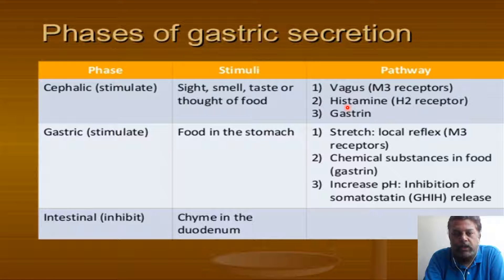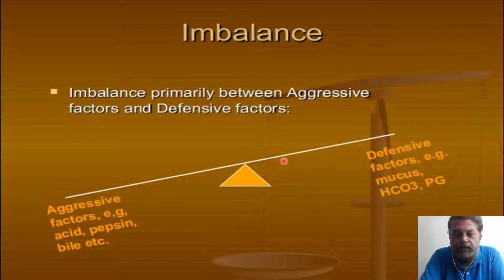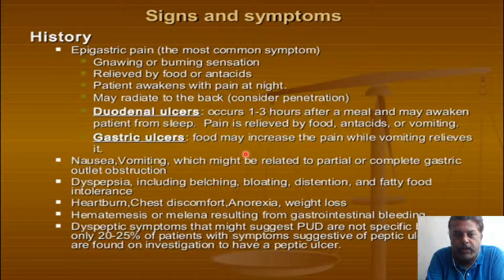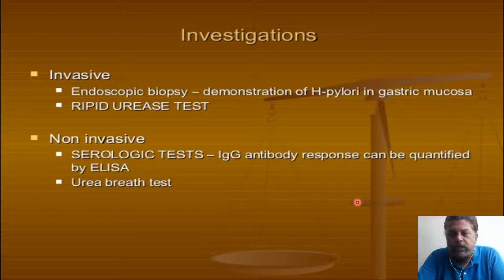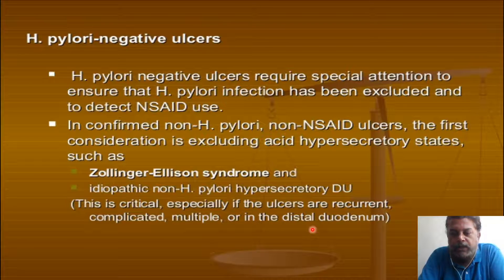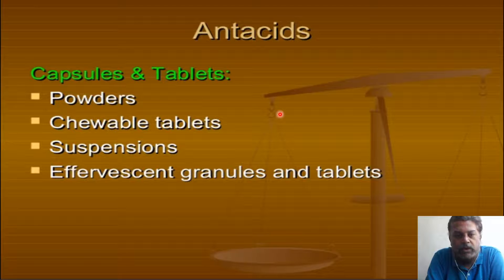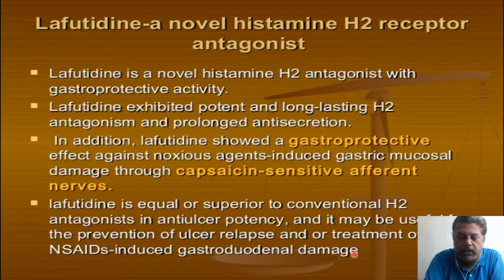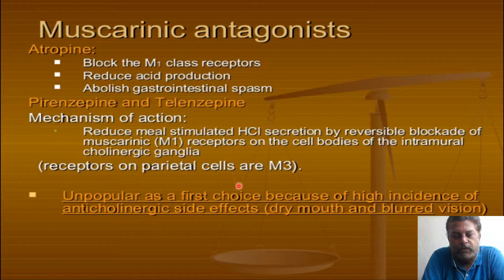Peptic Ulcer Disease - Dr. Deepak Sharma